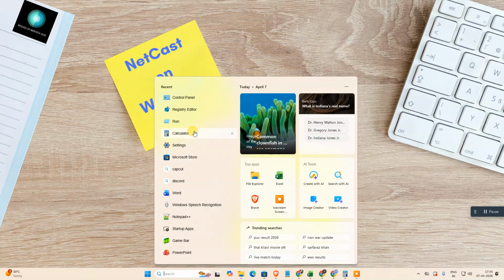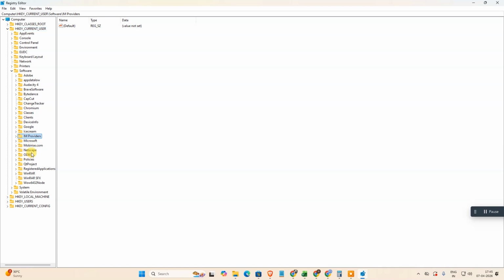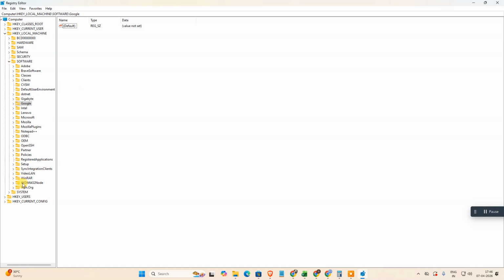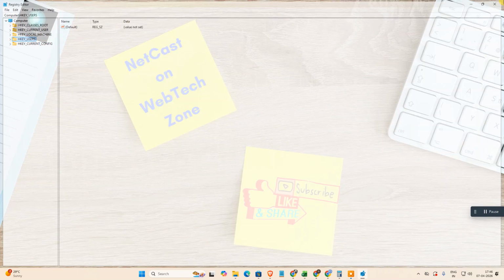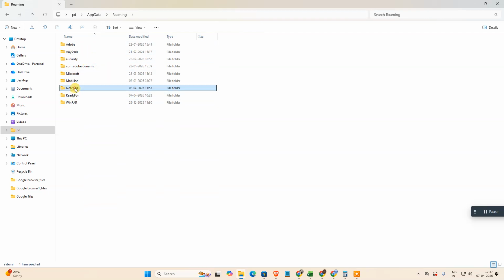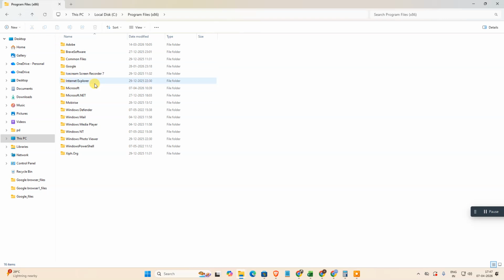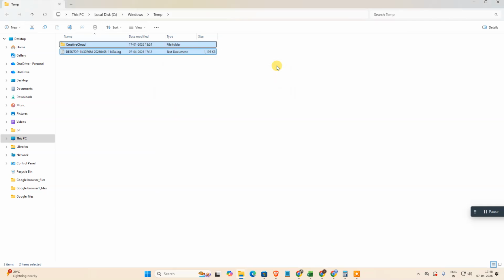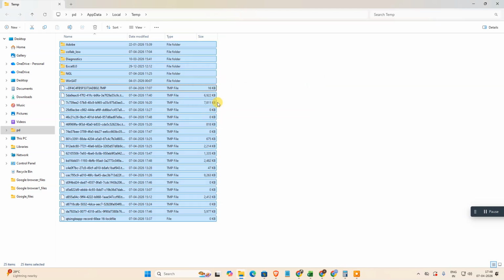How to fully Uninstall 360 Total Security Windows 11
This tutorial explains how to completely uninstall 360 Total Security from Windows, including removing registry entries, application data, and temporary files.